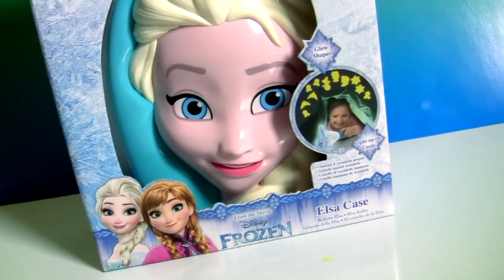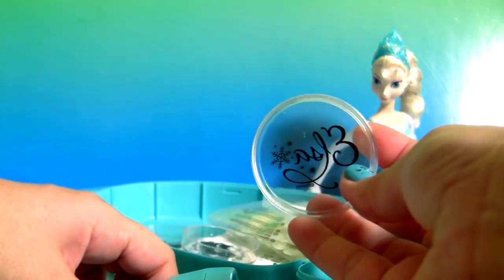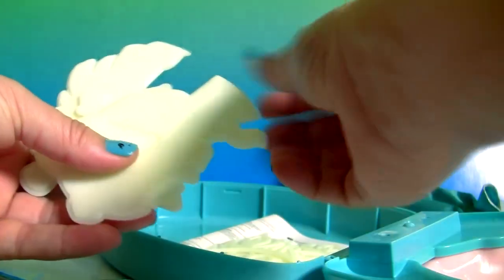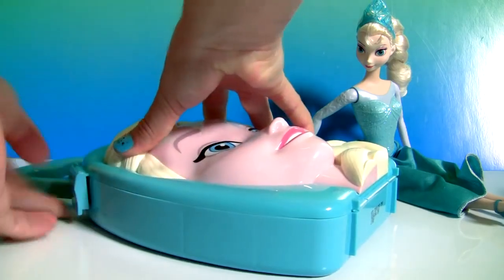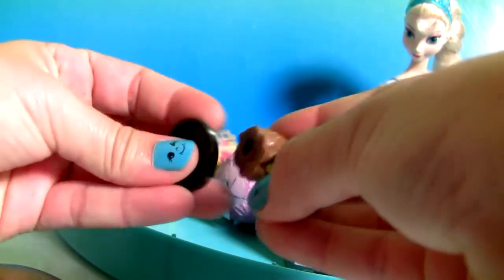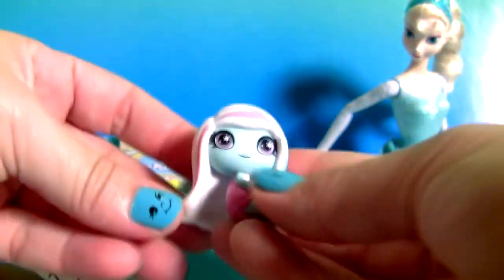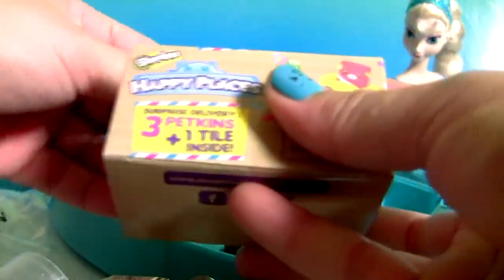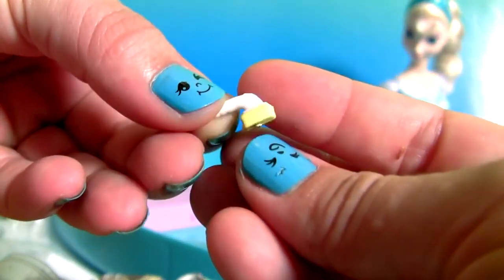Disney Frozen Elsa Fairytale Carry Case by Funtoyscollector Fairy Tale Princess Collection